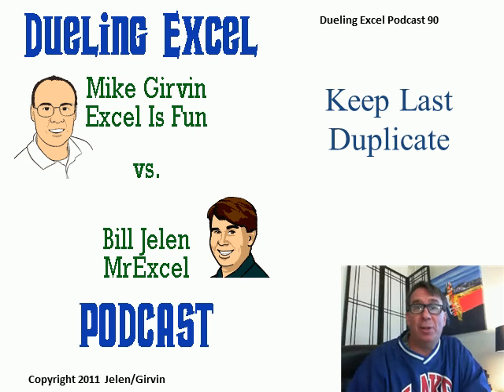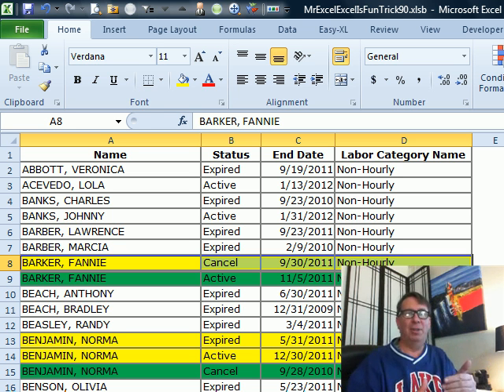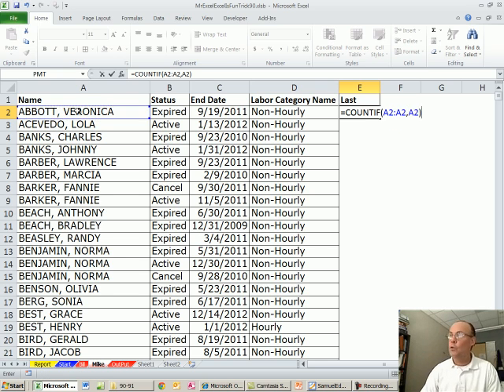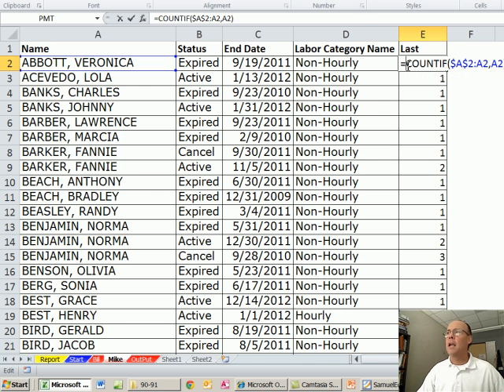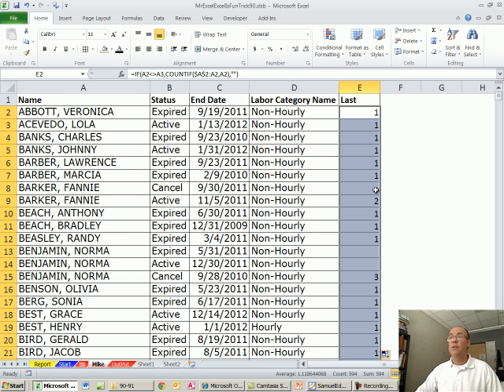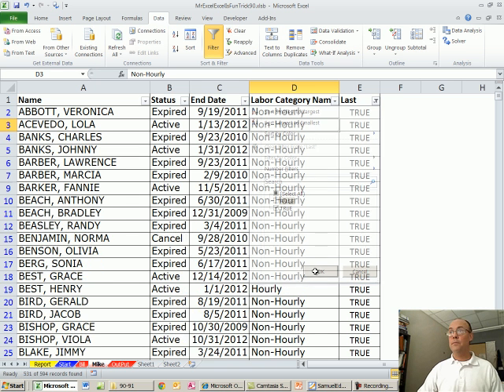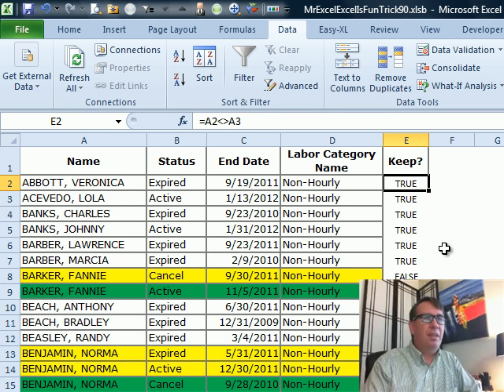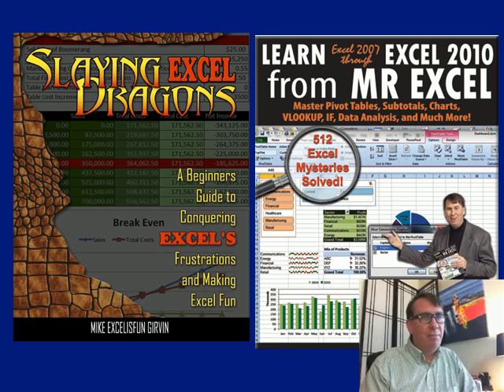Mr Excel & excelisfun Trick 90: Remove Earlier Duplicates, Keep Last Duplicate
See excelisfun create a silly formula that is WAY too long, then see Bill Mr Excel Jelen demonstrate two quick and easy methods for removing the earliest duplicates and keeping the later duplicates using a formula and Remove Duplicates Feature.
Keep The Last Duplicate